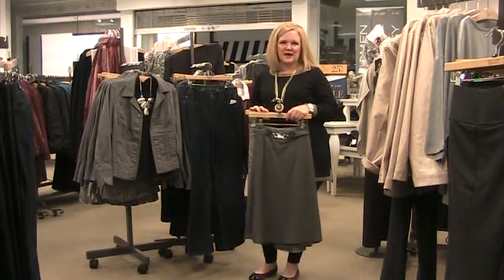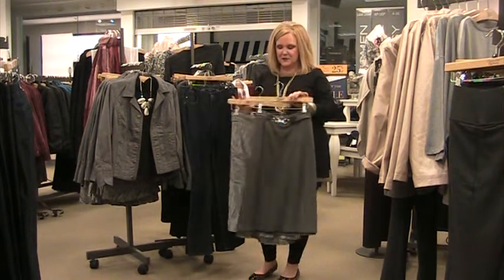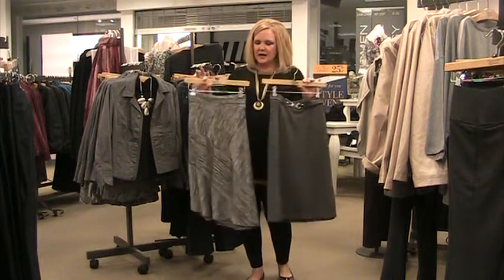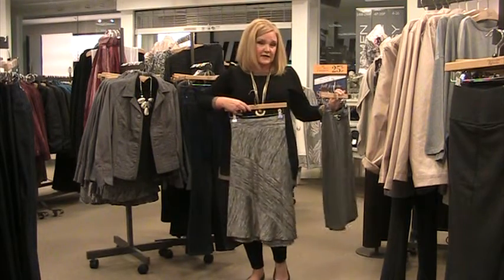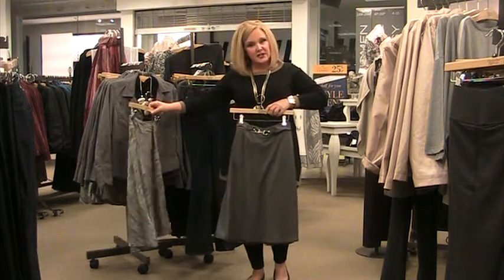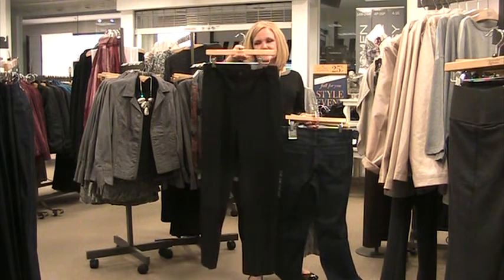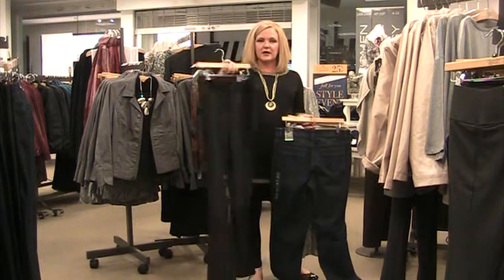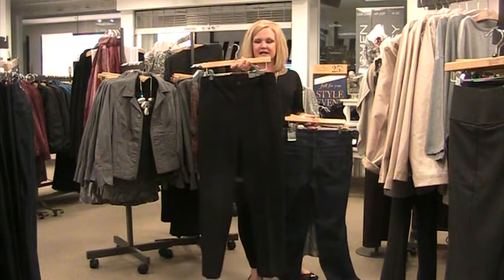Below the Knee Skirts and Bootcut Denim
Lisa is looking for stylish skirts that hit below the knee and fitted bootcut denim.